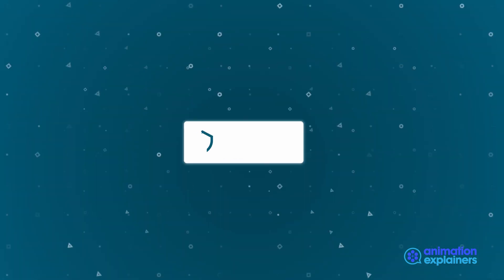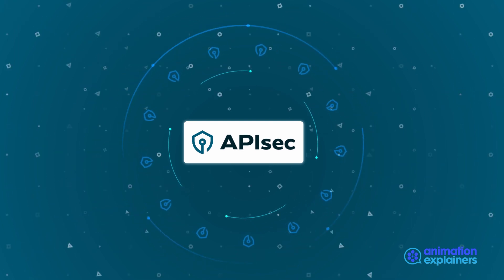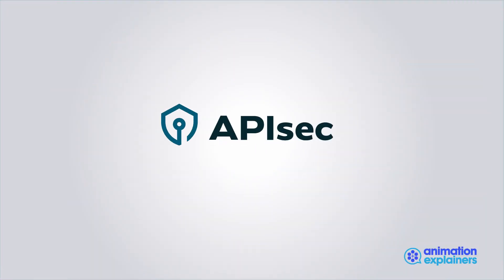APIsec | Explainer Video by Animation Explainers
The creative team at Animation Explainers have produced this great animated explainer video for APIsec. The APIsec team have raised the bar when it comes to automated API security testing!

"APIsec finds critical flaws in API logic that attackers target to gain access to sensitive data. Unlike traditional security solutions that look for common security issues, such as injection attacks and cross site scripting, APIsec pressure-tests the entire API to ensure no endpoints can be exploited
They offer a solution to the scalability problem suffered by many in the blockchain industry."

This video shows that animated explainer videos can make an otherwise complex subject simple, ensuring your audience comes away knowledgeable about your brand and what it does.